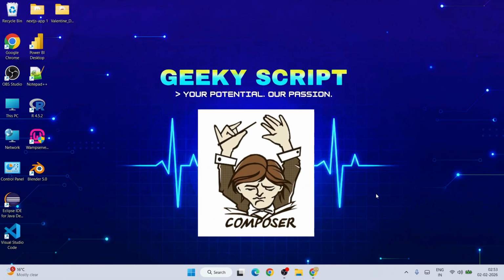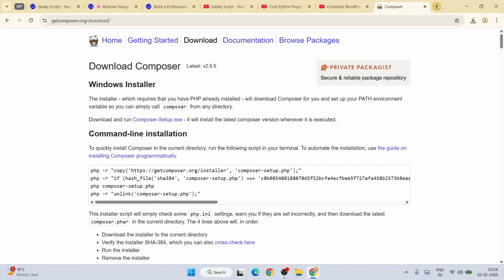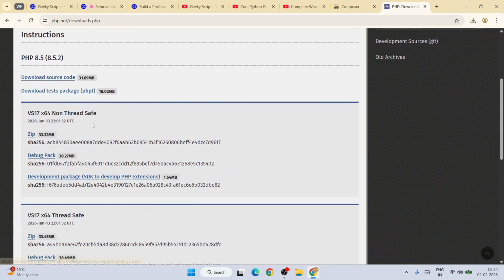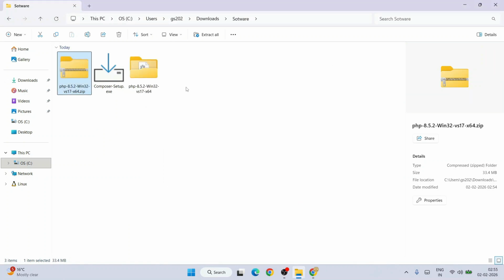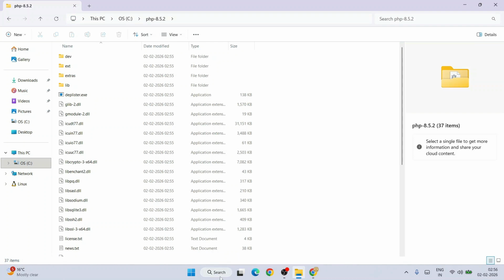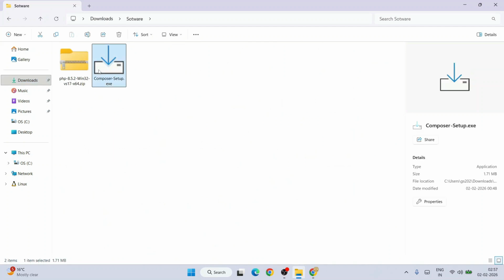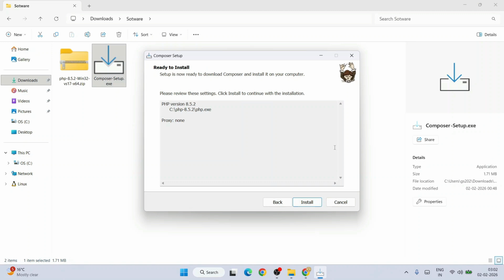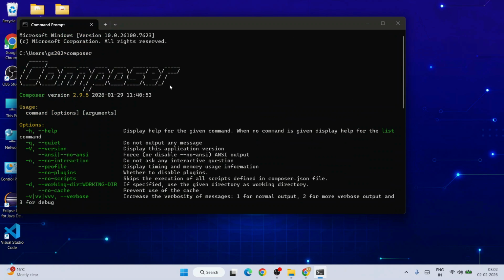How to Install PHP Composer on Windows 11 [ 2026 Update ] Dependency Manager for PHP | PHP Programs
Hello Everyone! Today in this video I will guide you on How to install PHP Composer on Windows 10/11. (64-bit) Dependency Manager for PHP

Before installing PHP Composer, you must first install PHP in your system. So for that just go to step 1.

Step 4. Now set the environment variable and there you go!

Step 5: Once you install PHP, next you need to install PHP Composer

Step 6: Download the composer exe and install Composer as shown in the video!

Topics addressed in this tutorial:
PHP Composer On Windows 10 64-bit OS
Install PHP Composer on Windows 10/11
How to Install PHP Composer and Get Started